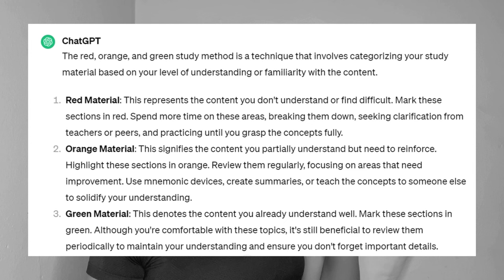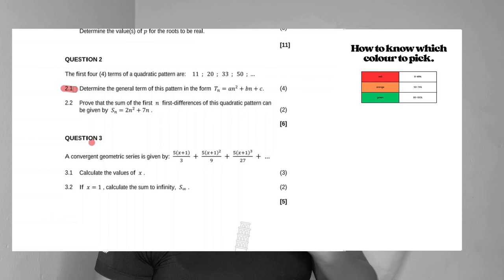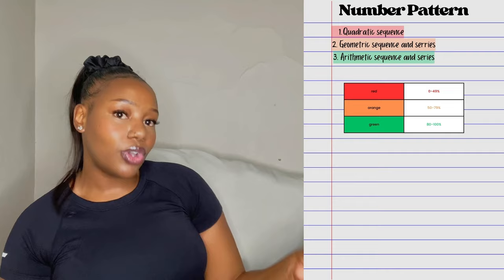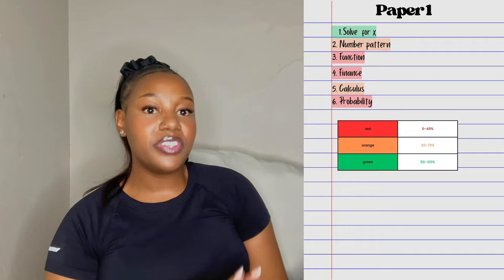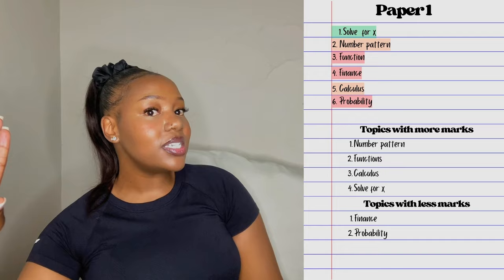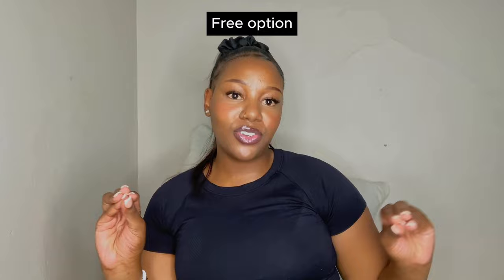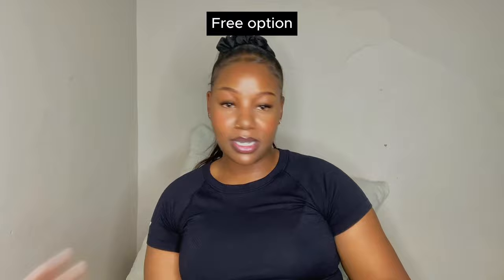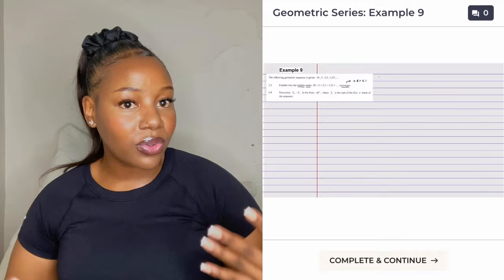Improve your math mark from 30% to 80% with the color method!📈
Chapters
00:42 What is the colour method?
01:58 Using the colour method for one topic
06:04 Using the colour method for whole paper
10:24 How to master red and orange topics